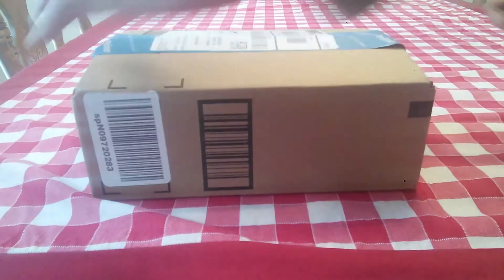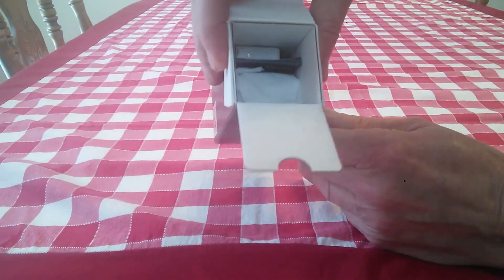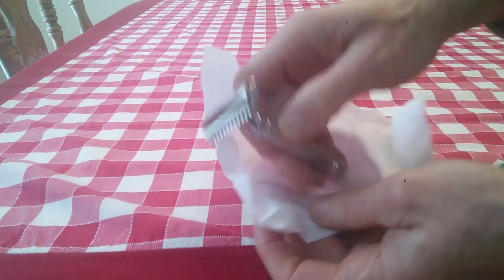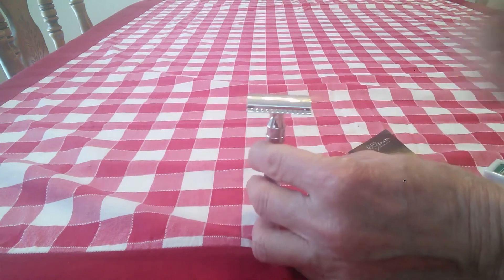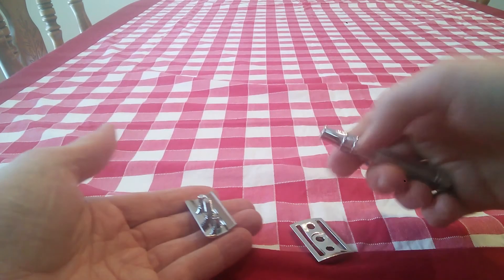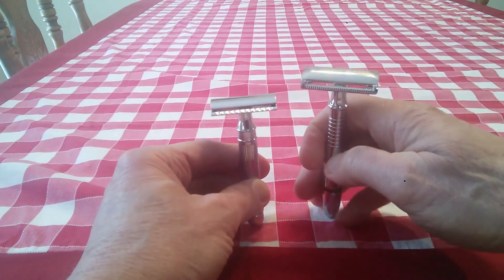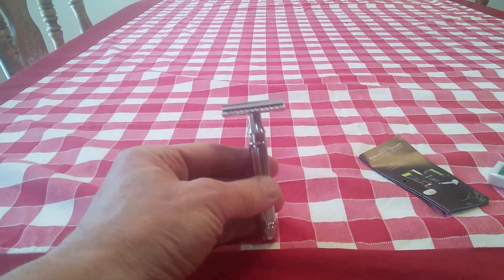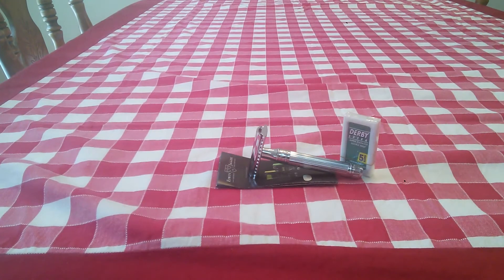Edwin Jagger DE89LBL Unboxing!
An unboxing video.  It's January 2, 2017.  There's no banking or mail today as it's a national holiday (due to New Year's Day falling on a Sunday).

However, somehow, Amazon delivered directly to my home address today!  Wow!

So, i was able to do this quick unboxing video of a new razor.

Since coming back to wet shaving, I've read a lot of reviews about the Merkur HD 34C and the Edwin Jagger 89DE.  So, I thought I'd give them a try and se how they compare to my Godfather razor by Vikings Blade which I abslutely love using!

The Merkur is a VERY mild shave. too mild for me.  YMMV.  It does a nice job, but I feel my Godfather razor is as smooth and much more efficient.  You can see the Merkur video review

Edwin Jagger DE89 (lined)